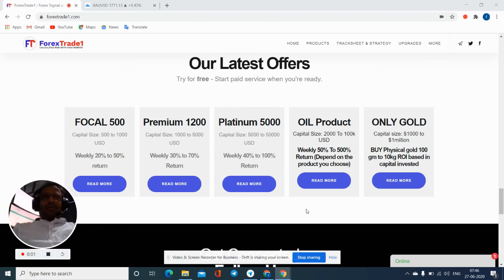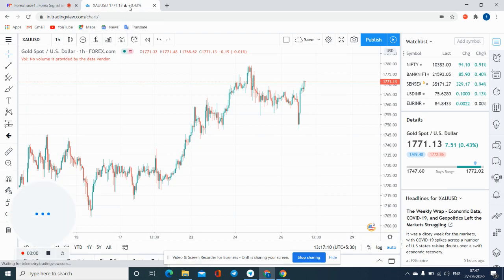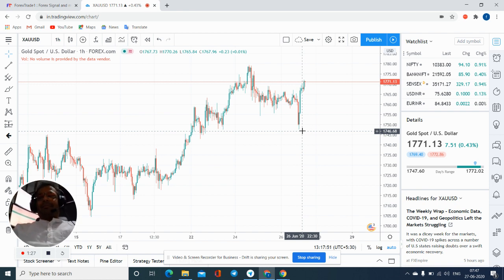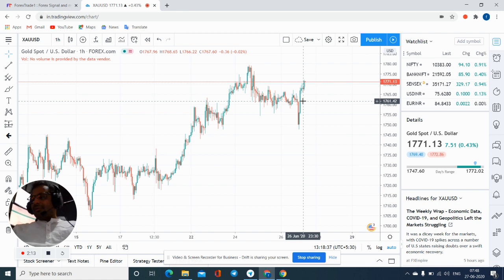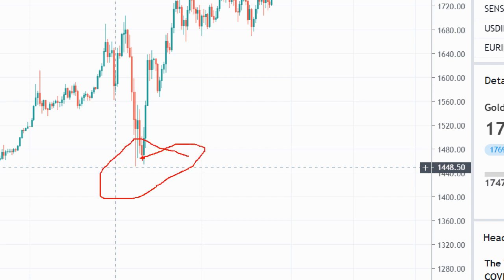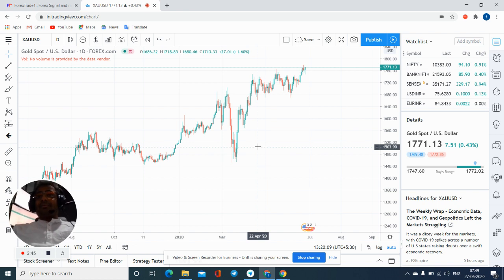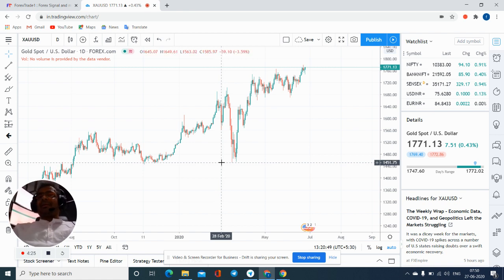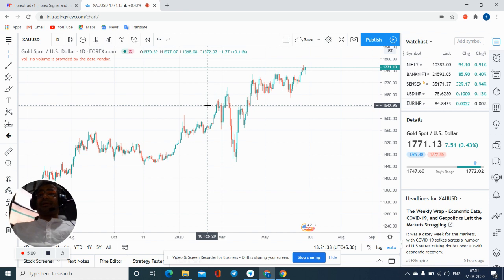All 4 signal services explained in brief Jun 27, 2020